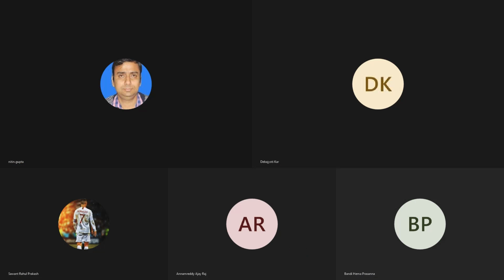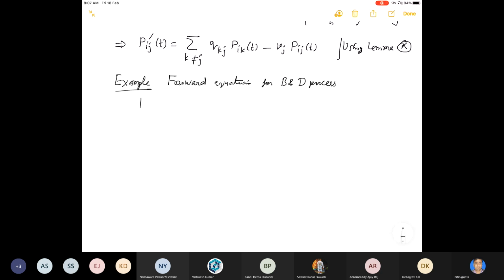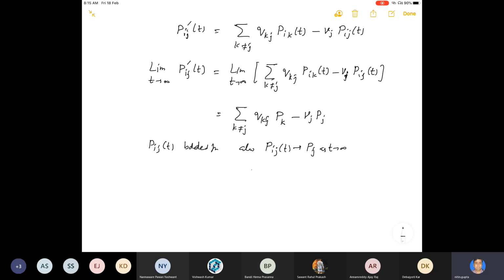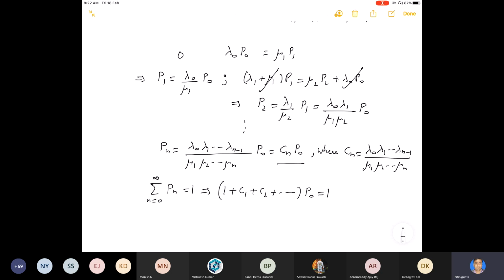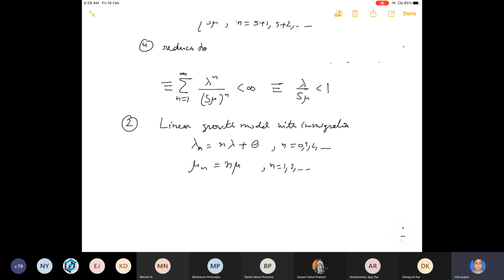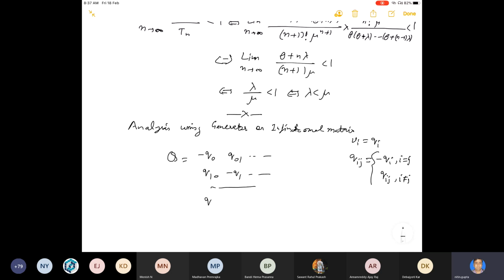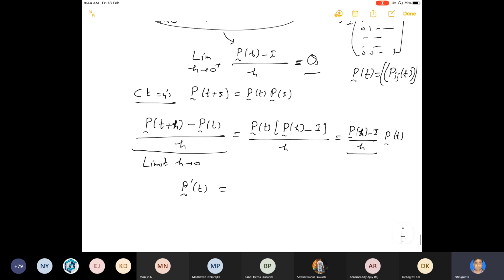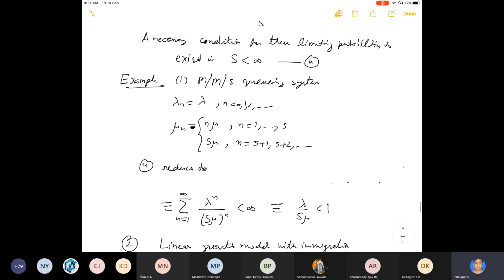02 18 MA20208MA20106 SPA 20220218 023025 Meeting Recording